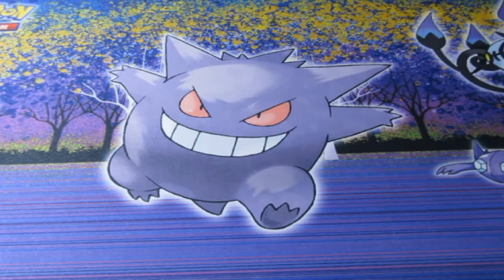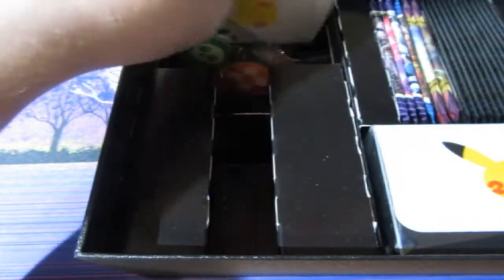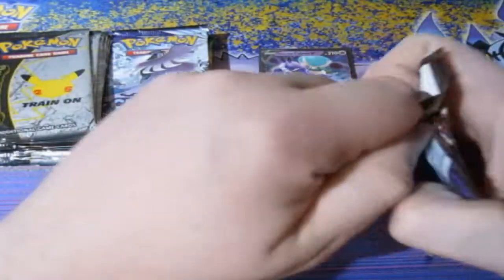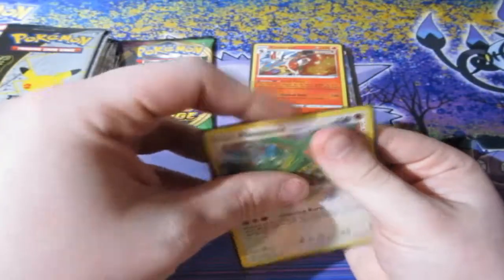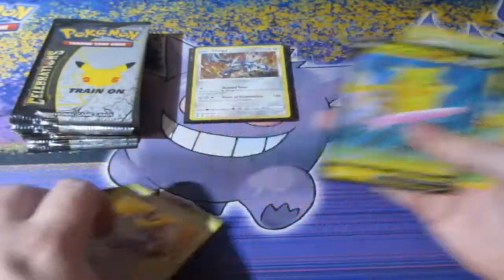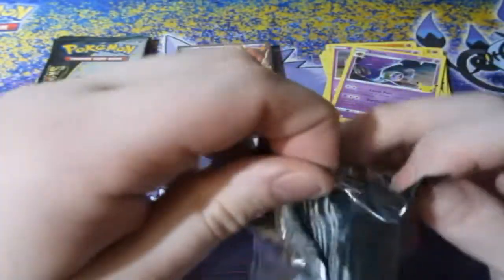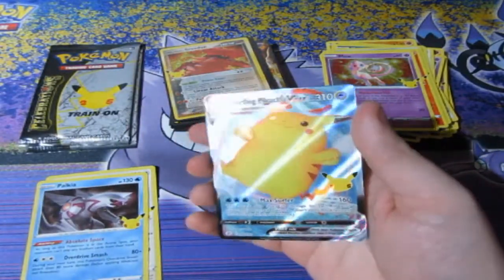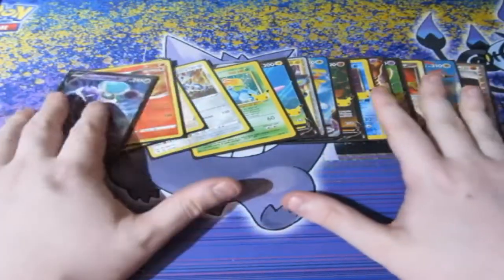Pokémon Pack Opening Celebration ETB Pokémon Centre Edition OMFG Aaaaa!!!!